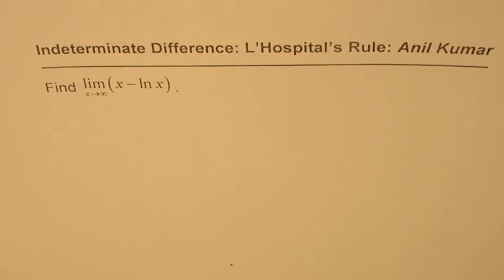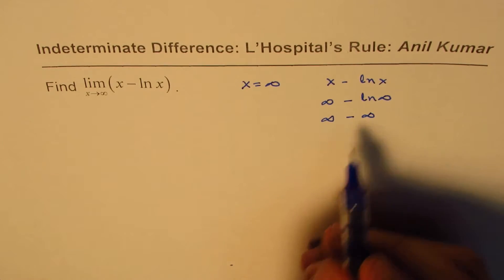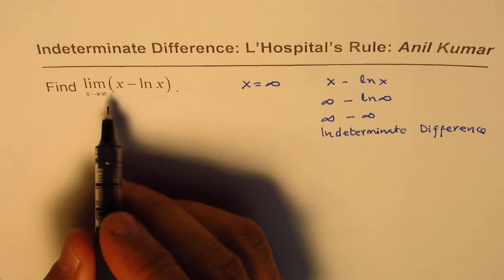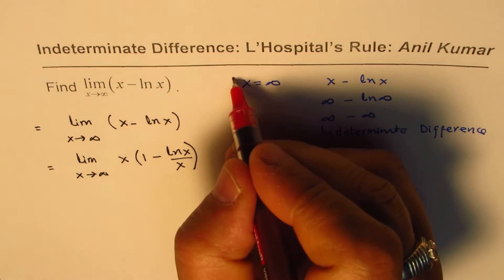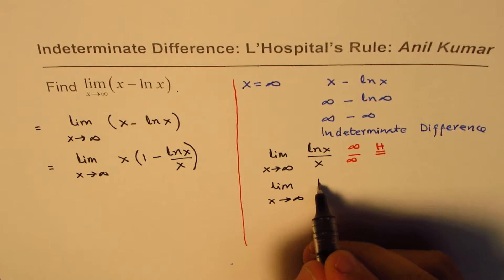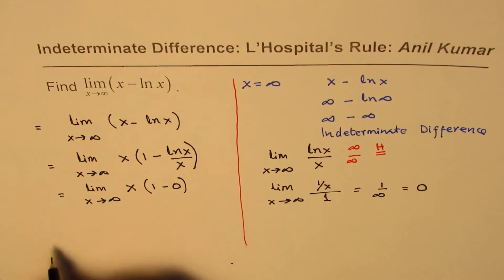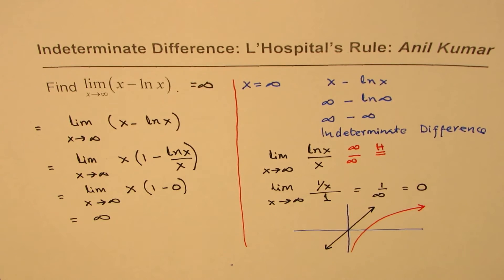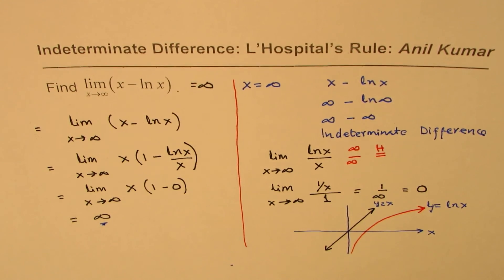Indeterminate Difference L'Hospitals Rule for Natural Logarithm